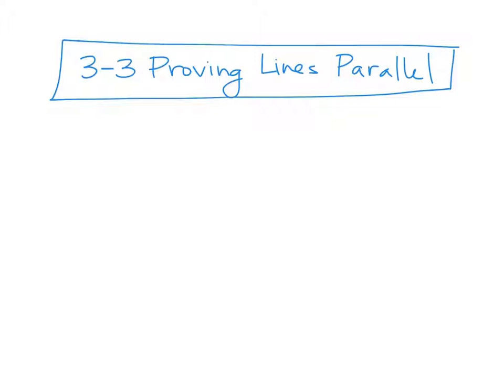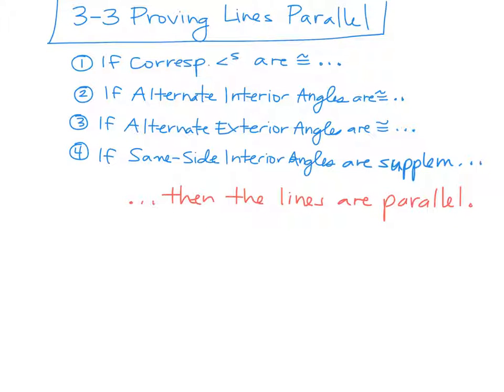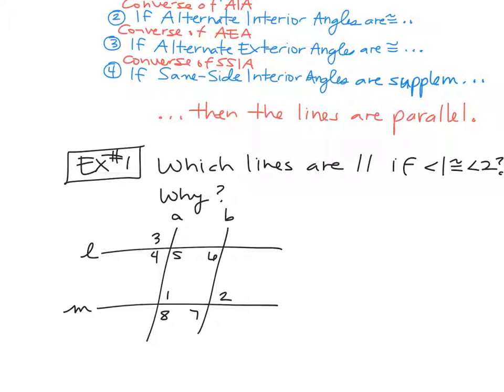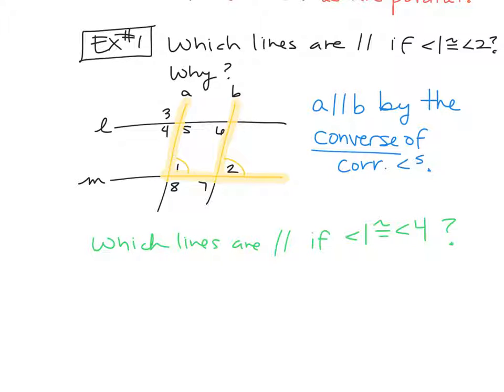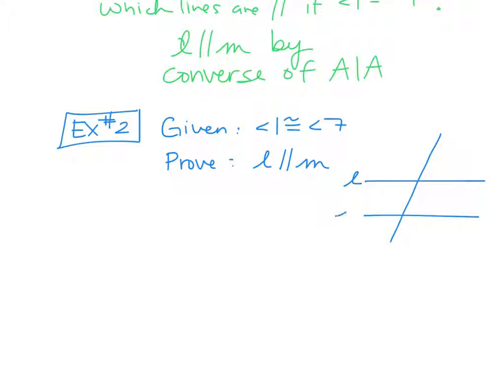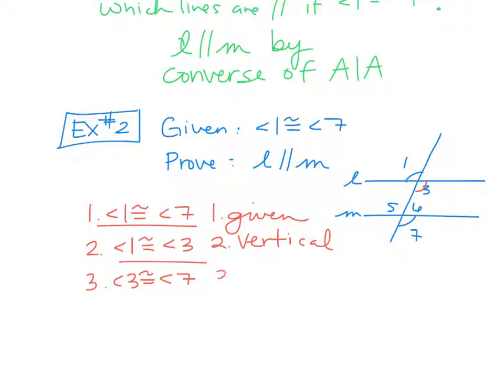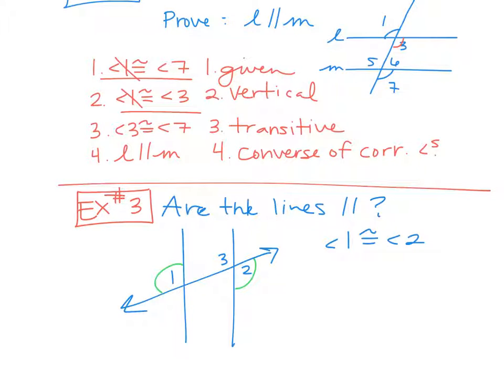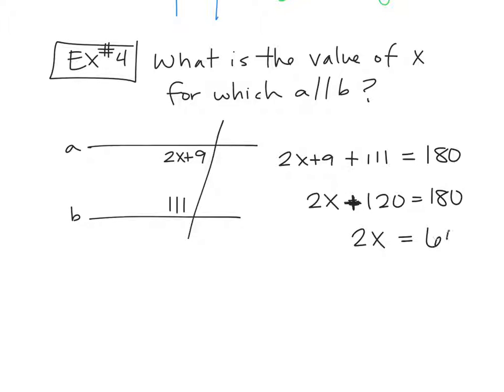Geom 3.3 proving lines parallel